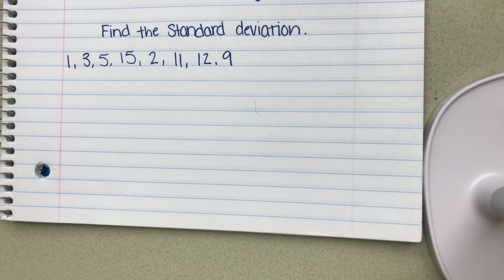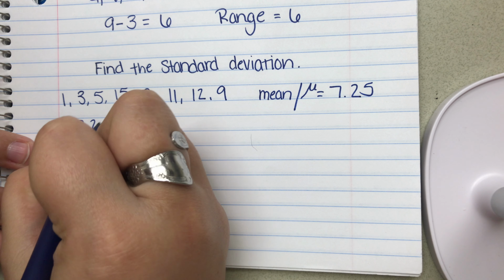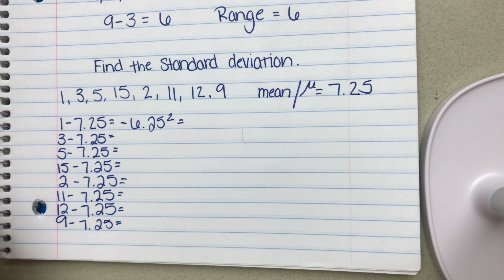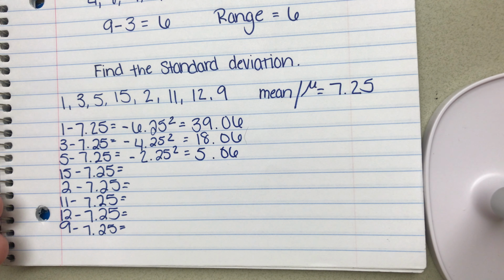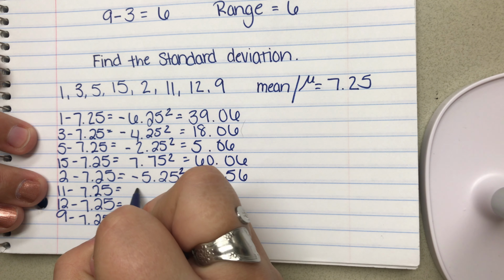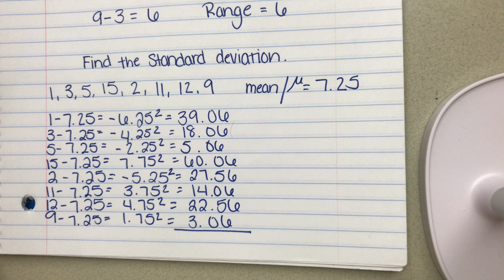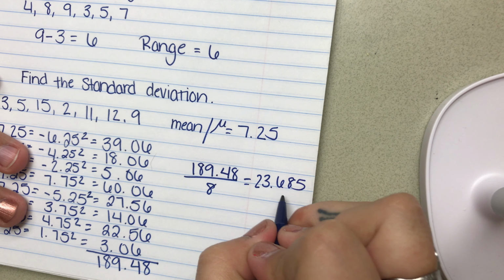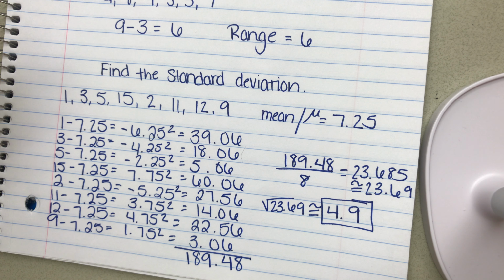Standard Deviation Walkthrough